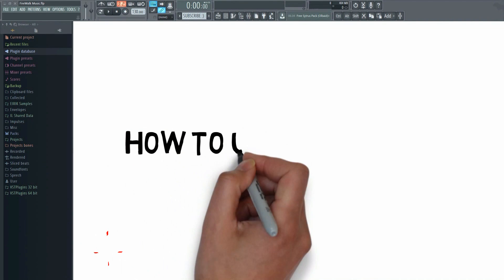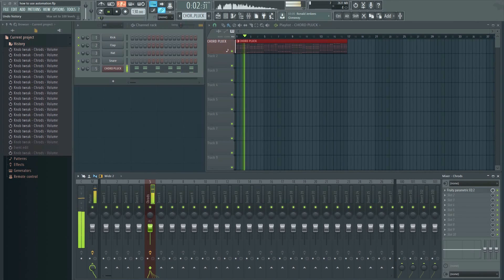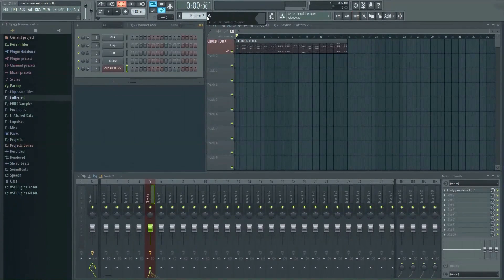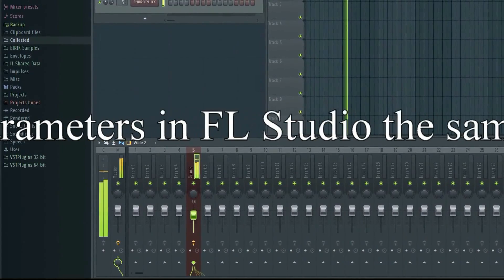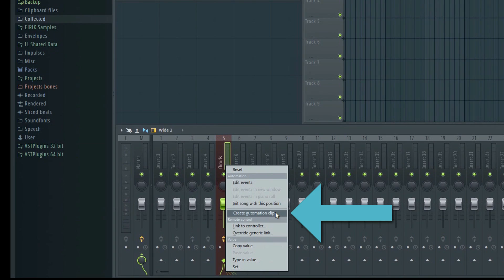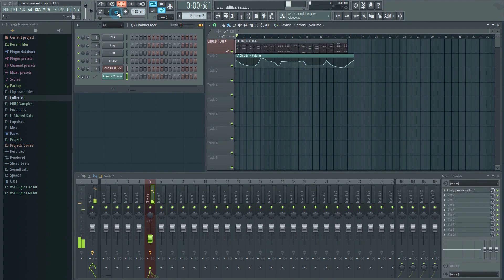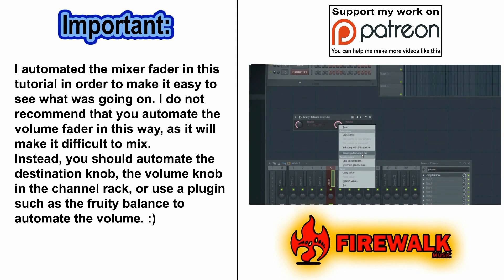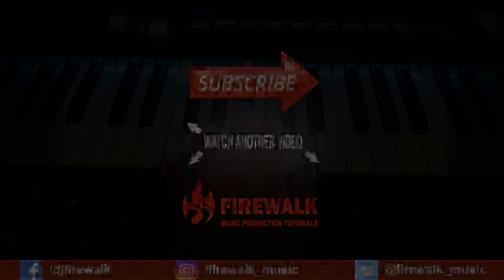How To Automate In FL Studio (Automation Tutorial)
This tutorial will show you how to use automation in FL Studio. You can easily add automation clips and events in FL Studio. This video will show you how to add and use automation, as well as how to record automation in FL Studio 20. In this video I will also cover what automation is and why you should use it in FL Studio. Automation is extremely important because it allows you to automate various parameters inside your project. This could be volume automation, synth cutoff automation, sidechain automation and so on. Adding automation clips and events in FL studio is very easy to do. Usually you can just right click any button or fader, and then select "add automation clip". For third party synths and VST's it's a little bit different, but it is still very easy to do. In this video I will show you several ways to add automation in FL Studio, and how to properly set it up and use it.
There are two main ways to automate in FL Studio: Events, and automation clips. Automation clips are most used in FL Studio. It is not possible to record into an automation clip, but you can record into an event instead, and then convert the event into an automation clip.
This video will teach you how to use both methods. You will also learn a few tips and tricks such as how to convert automation events into automation clips and more. So make sure to watch the entire video.

00:00 - Introduction
00:24 - What is automation in FL Studio?
00:56 - Automation clips and events in FL Studio
01:05 - How to use Events in FL Studio
02:39 - How to record automation in FL Studio
04:02 - How to use automation clips in FL Studio
04:17 - How to automate a knob in FL Studi
05:34 - How to convert events into automation clips in FL Studio

Also make sure to check out these videos if you're interested in knowing more about automation in FL Studio:

📧 Other inquiries?